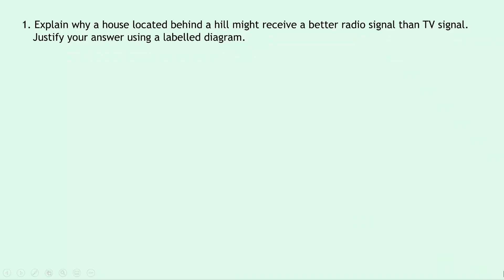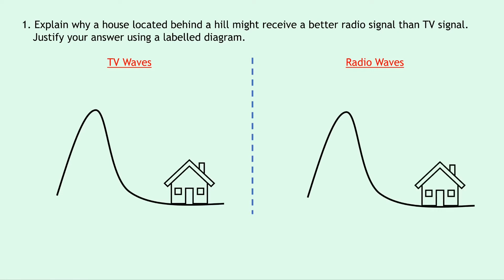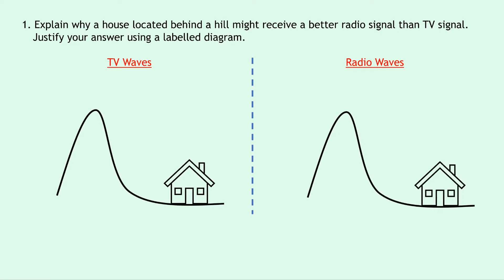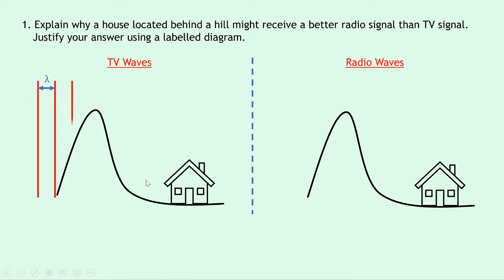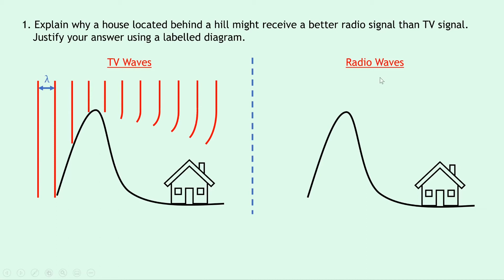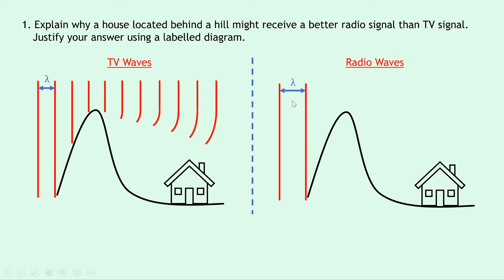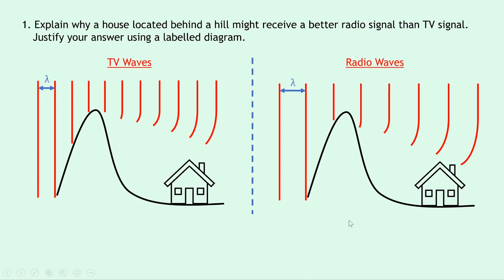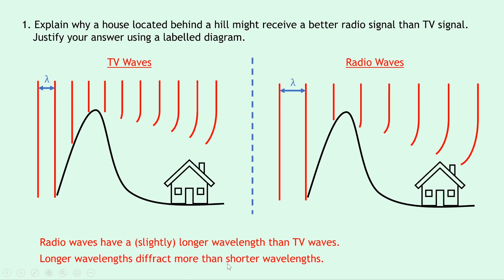National 5 Physics | Waves | Diffraction & Wavelength | WORKED EXAMPLES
In this video, I go over one worked example to demonstrate the relationship between diffraction and wavelength.